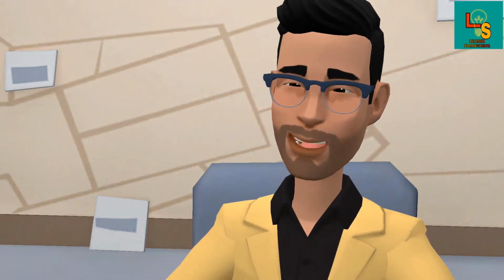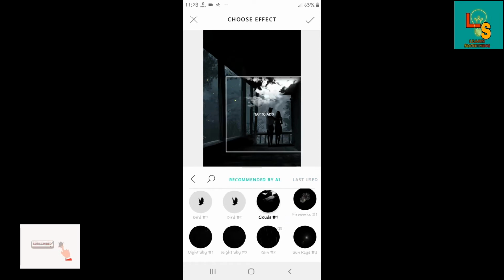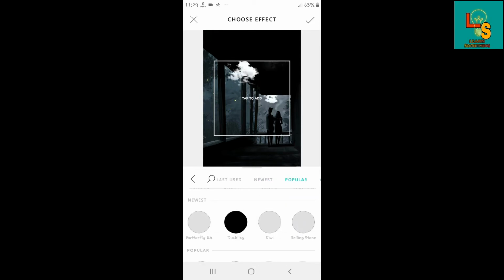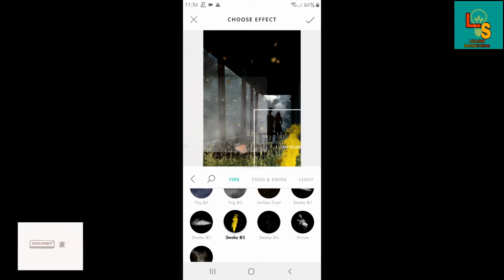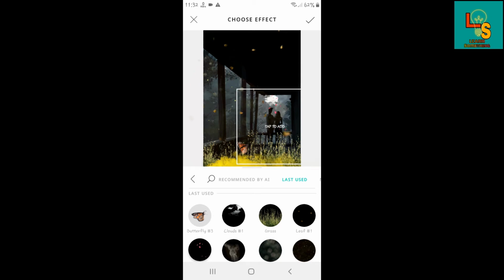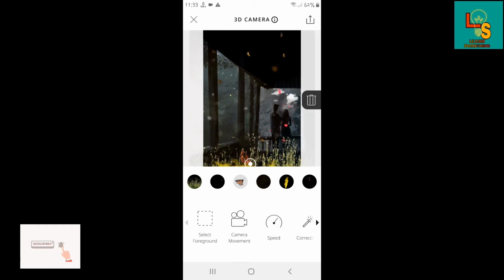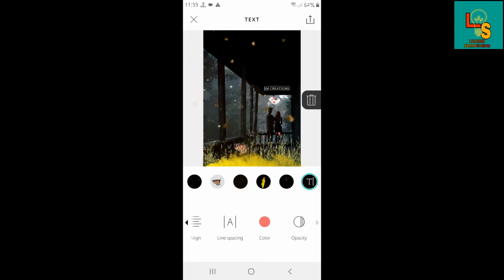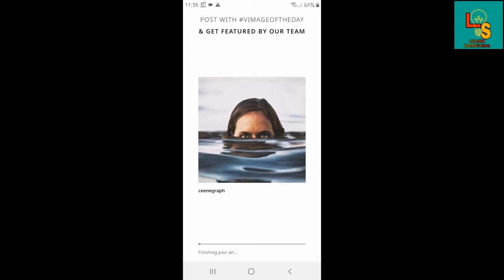How to make Trending status video || vimage Tutorial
In this video I am going to show you how to make staus video using Vimage Applications.
Till the video end  and learn that.
Make own Trending status video and upload it on social media and make it viral.

Learn Something 🕸
In this channel's video you can learn something. Watch the video till end.